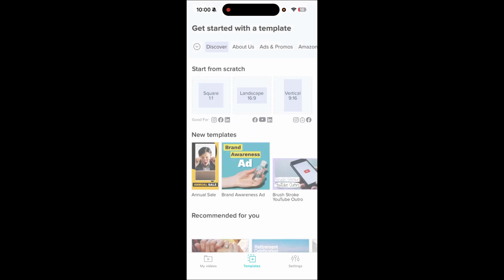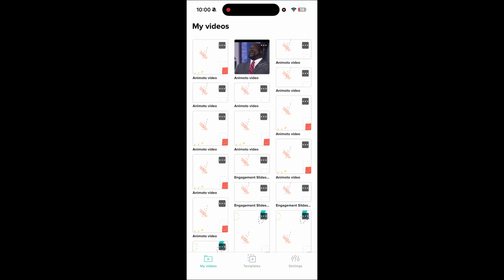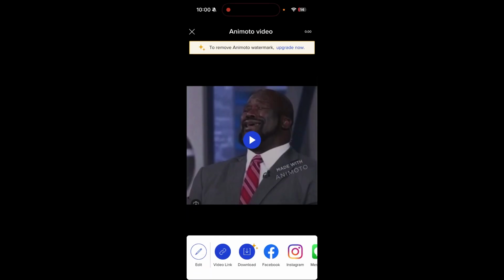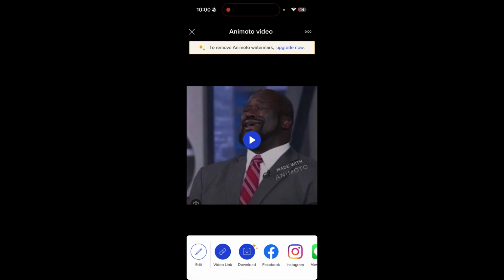How to Download Video from Animoto video 2026?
Learn how to download your finished videos from Animoto in high quality with this simple step-by-step guide.

This tutorial covers finalizing your project, choosing video quality, selecting the download option, and saving the file to your device—so your video is ready to share anywhere.

📥 Export and save your Animoto video to your computer or phone.
💬 Where will you share your downloaded Animoto video first?